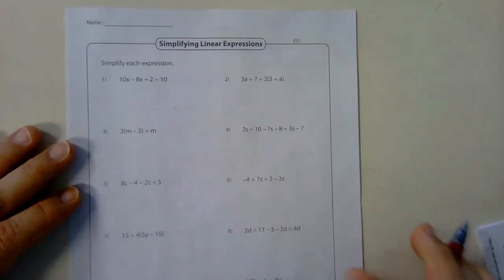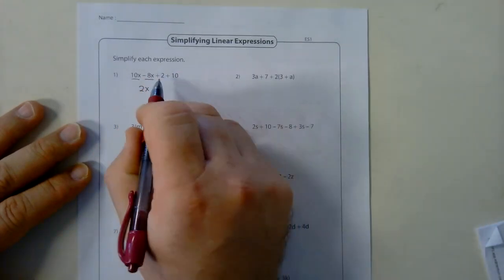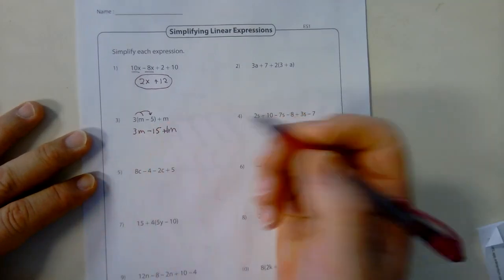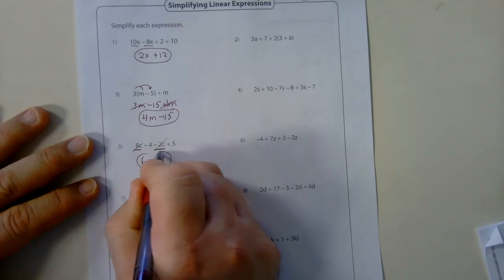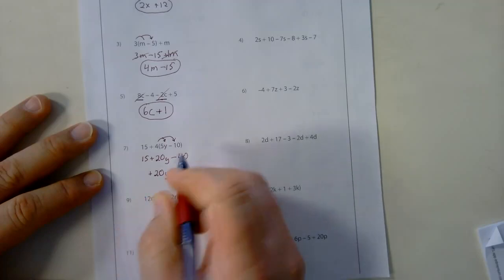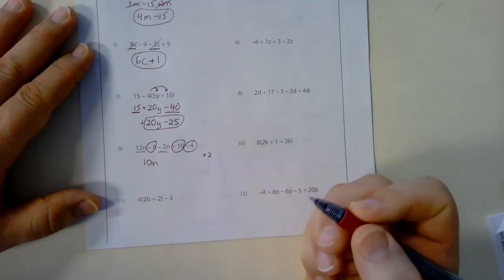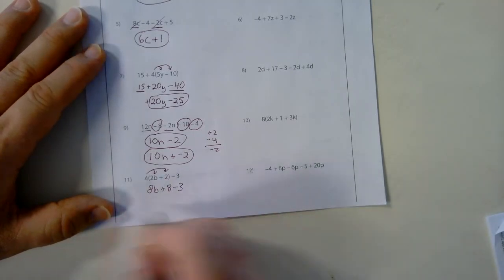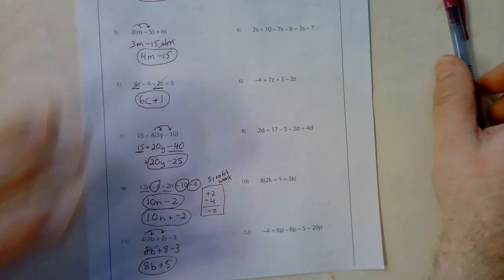Alg1Aoddanswersexpressions1 1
Follow along answers to section 1-1 worksheet., Algebra 1A